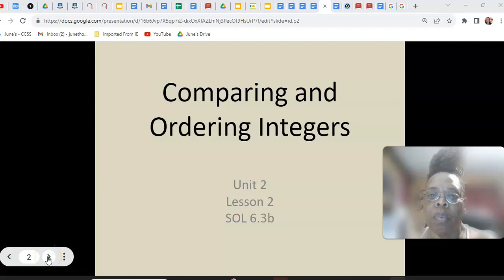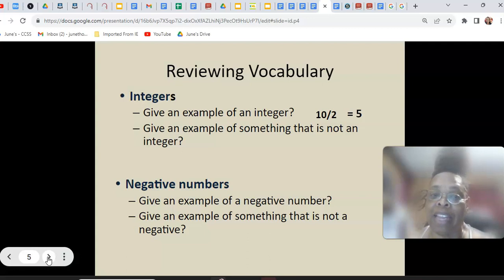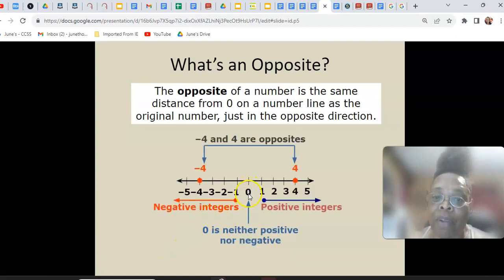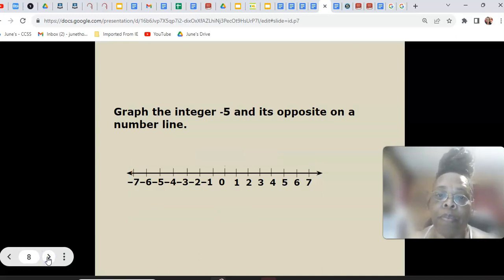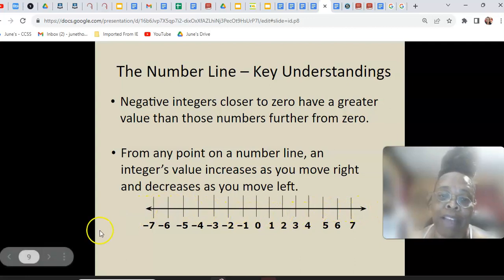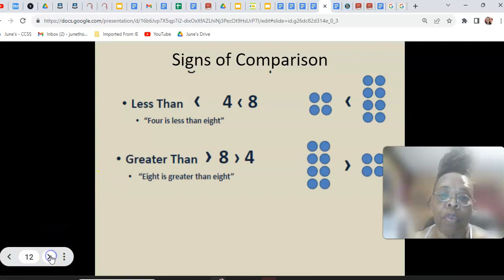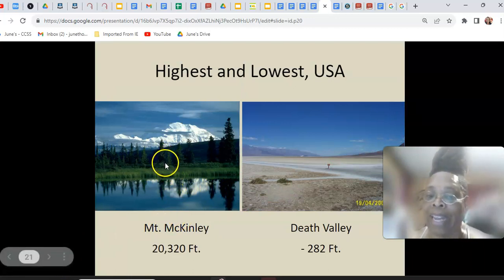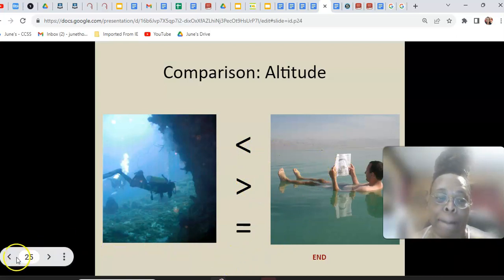6 3b Ordering & Comparing Integers